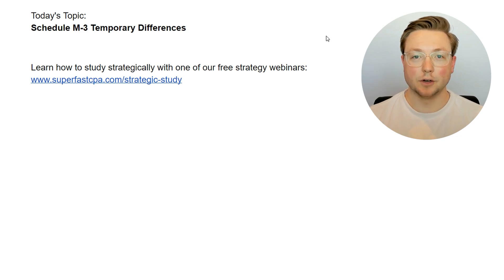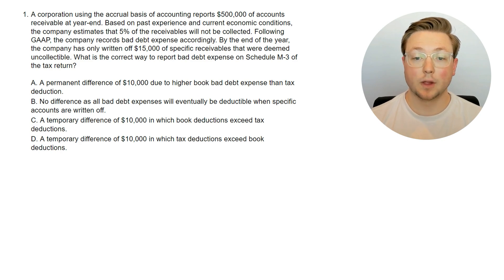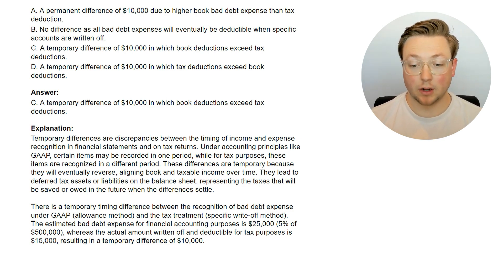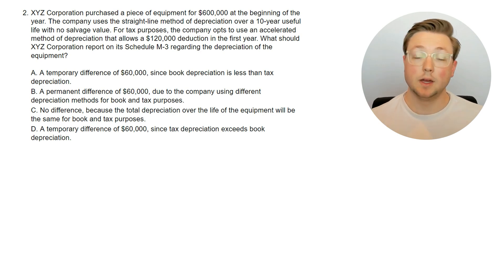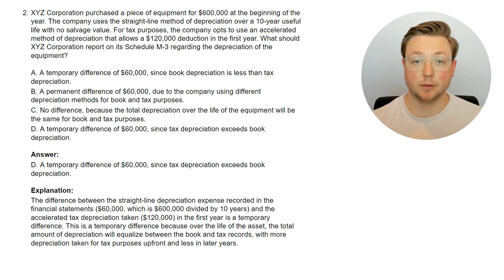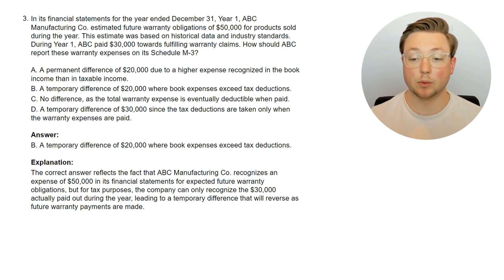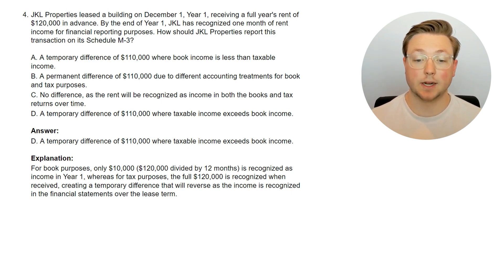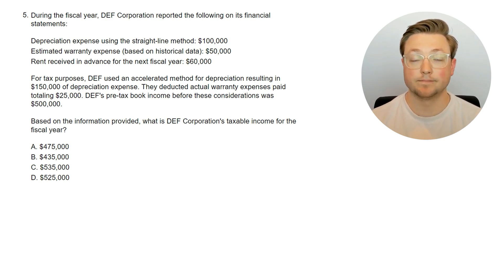REG CPA Practice Questions: Calculating Temporary Differences on Schedule M-3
In this video, we walk through 5 REG CPA exam practice questions teaching how to calculate temporary differences on schedule M-3.

Important Links

00:00 Intro
00:48 Question 1: Temporary Differences Definition and Bad Debt Expense
03:18 Question 2: Temporary Difference in Depreciation
05:15 Question 3: Warranty Expenses
06:30 Question 4: Rental Income Received in Advance
07:52 Question 5: Putting It All Together
10:32 Pillar Topics